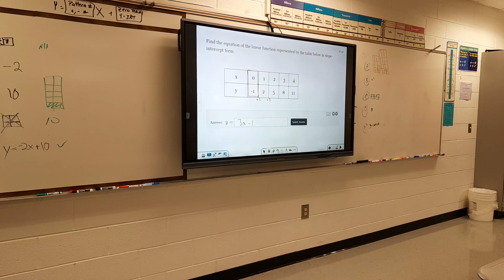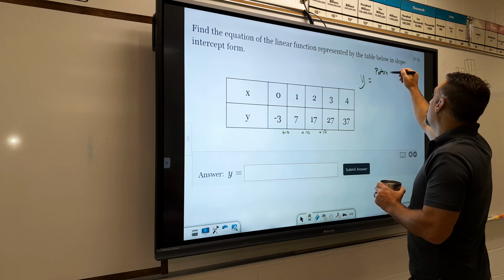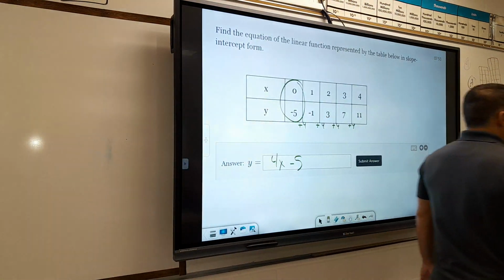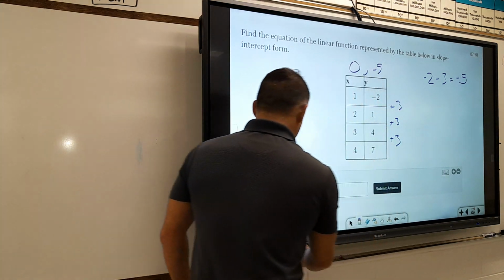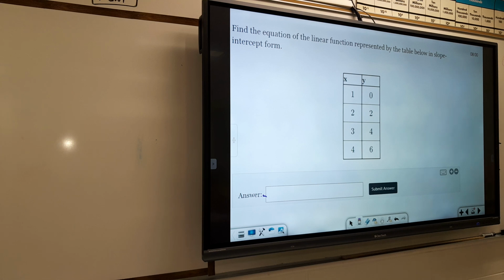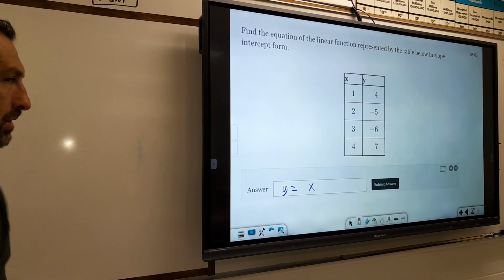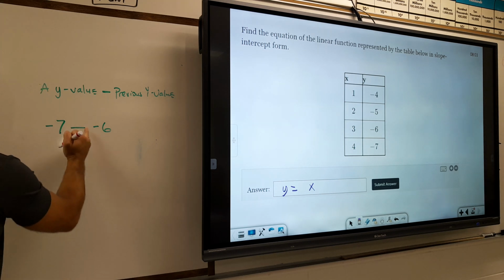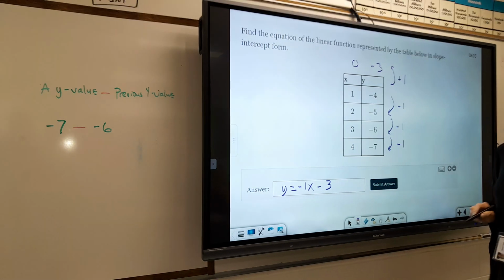DM table to equation of a line level 1 & 2